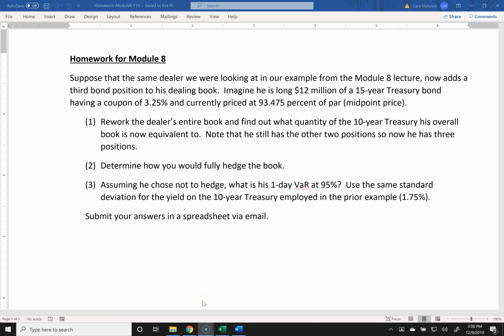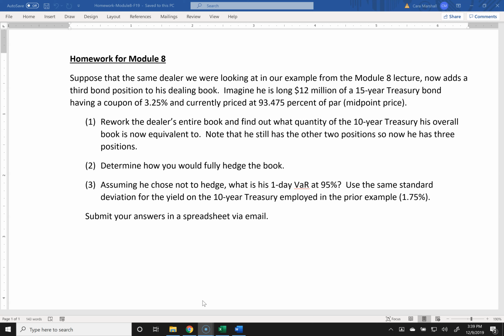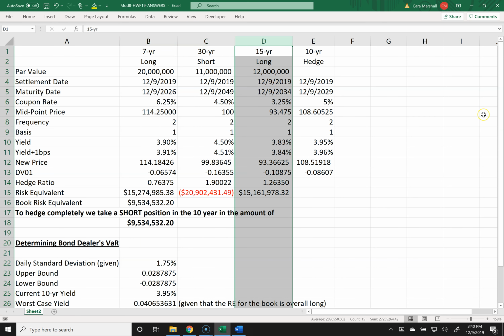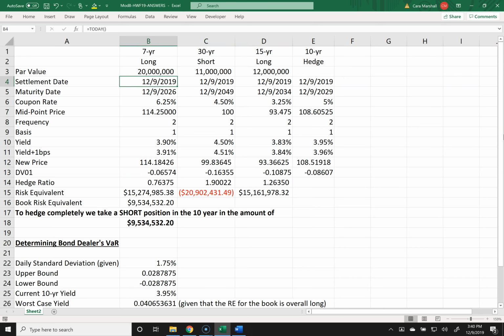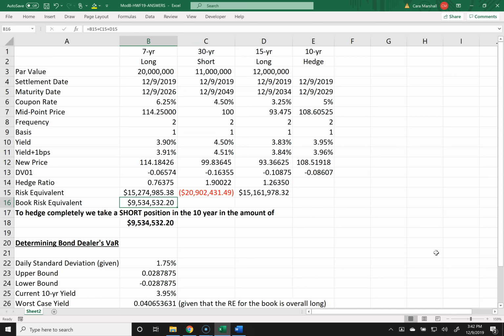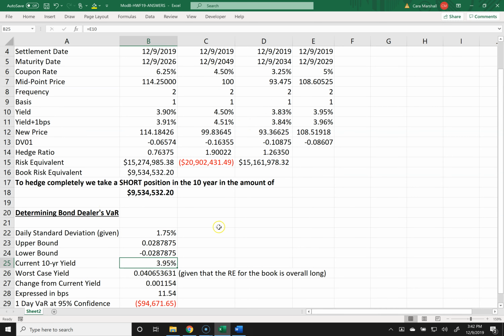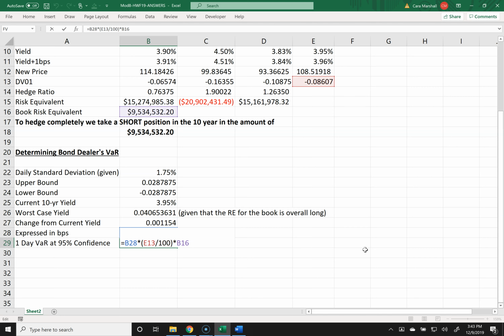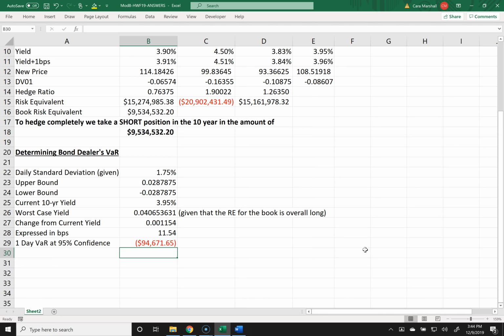RM704 HW Module Answers